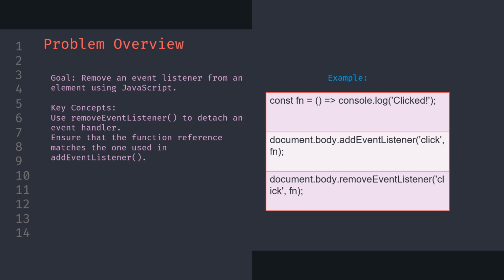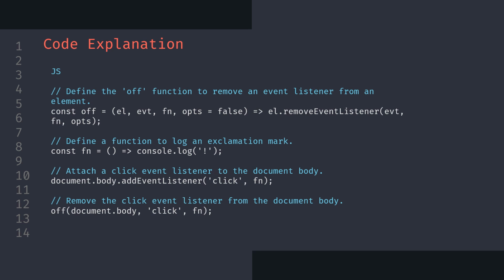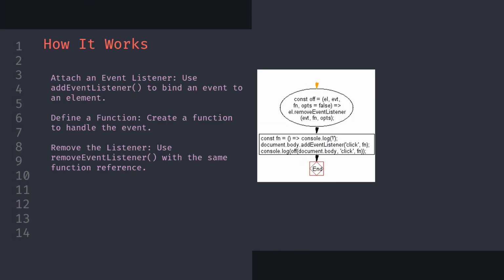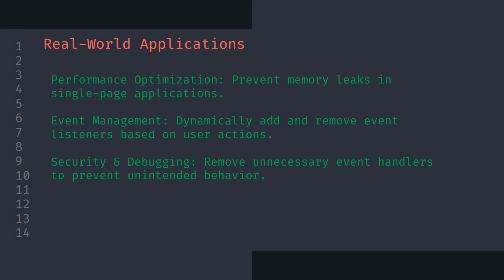Remove Event Listener from Element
📽️ Video Title: Remove an Event Listener from an Element in JavaScript
In this video, you'll learn how to properly remove an event listener from a DOM element in JavaScript. This is essential for optimizing performance, preventing memory leaks, and ensuring better event management.
In this video, you'll learn:
• How to use removeEventListener().
• Why event listeners should be removed when no longer needed.
• Best practices for managing event listeners dynamically.

What You'll Need:
• Basic understanding of JavaScript events and the DOM.

📚 Resources:
• JavaScript removeEventListener() documentation (MDN).

Happy Coding!